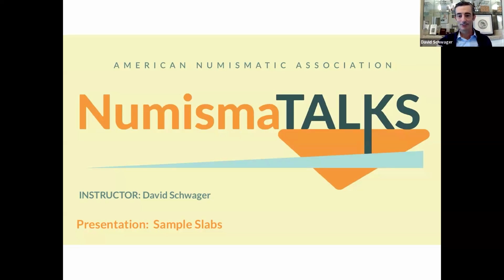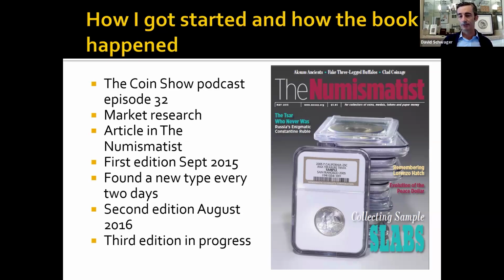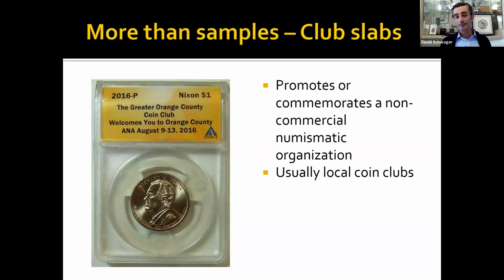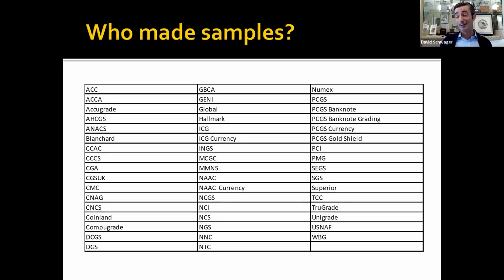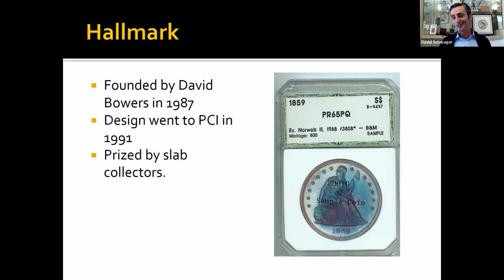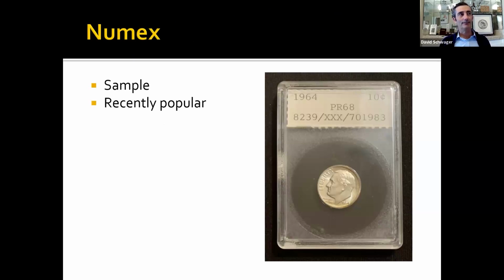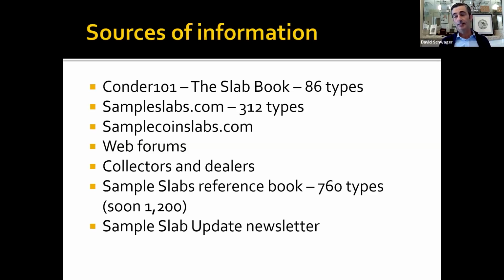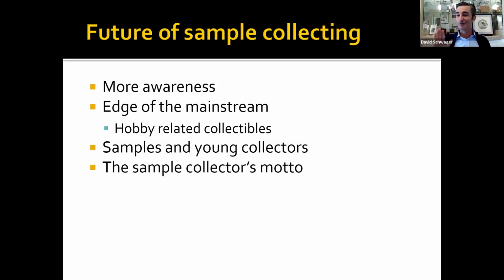Sample Slabs | NumismaTalks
Want a free sample? Grading services give away examples of their work at major shows to promote their products, reward customers, recognize achievements, and more. In the last 10 years, sample slabs moved from a nearly unknown specialty to the edge of the numismatic mainstream. If you have any interest in sample or grading services, or want to learn to cherrypick samples hiding in plain sight this presentation is for you.

Presenter: David Schwager